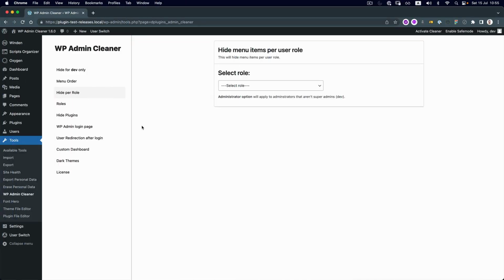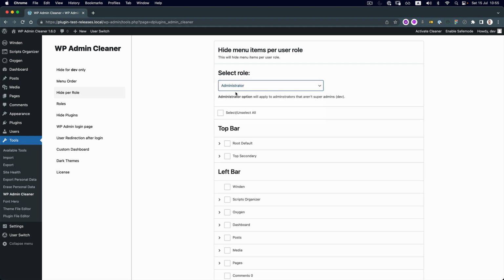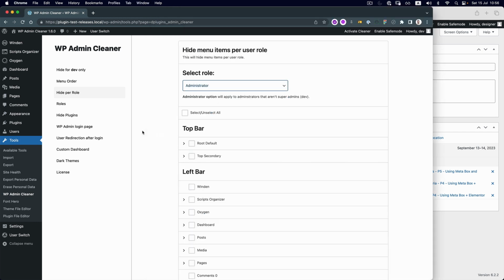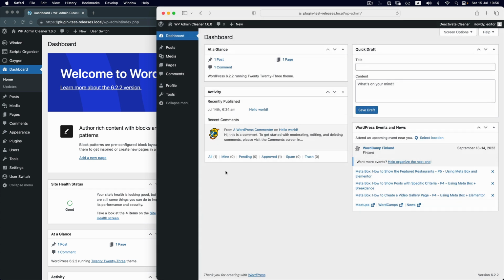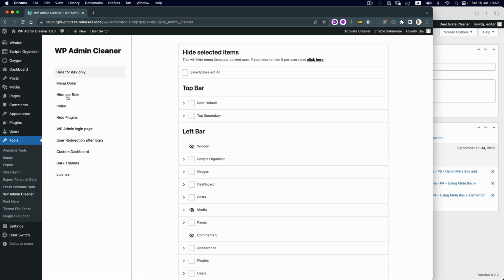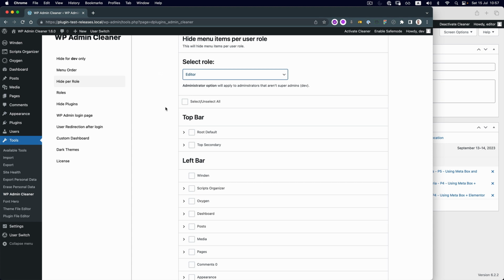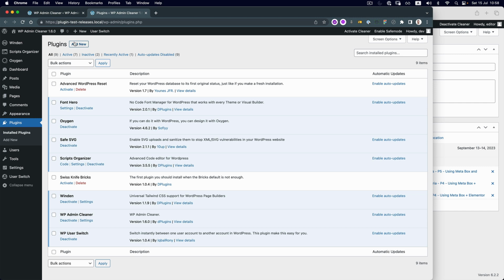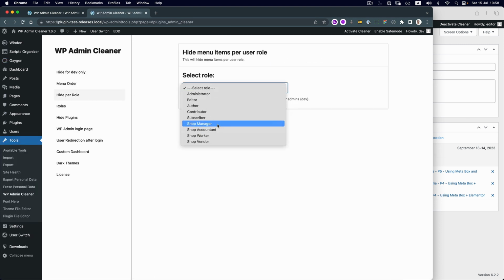Hide WordPress Admin menus per user role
Choosing to use the WP Admin Cleaner plugin can drastically enhance your experience and productivity while using WordPress. This powerful tool offers increased flexibility and control over your admin interface, allowing you to personalize your dashboard and menu elements, hide specific plugins, and even secure your login URL. Its robust customization options, from adding a dark theme to injecting custom CSS, let you create an interface that matches your branding and needs.

🔥 *Element Hiding:* Hide various admin elements per user or role.
🔥 *Custom Login URL:* Enhance security by customizing your login URL.
🔥 *Menu Reordering:* Reorder admin menu elements to match your workflow.
🔥 *Custom Dashboard:* Create a personalized dashboard page for clients.
🔥 *Plugin Hiding:* Hide specific plugins from users except the super admin.
🔥 *Dark Theme Enabler:* Apply a dark theme to the admin interface per user.
🔥 *Login Page Styling:* Customize the appearance of the login page.
🔥 *Custom CSS Injection:* Insert your own CSS to further customize the admin interface.
🔥 *Predefined Themes:* Choose from several predefined themes for login page.
🔥 *Hide Menu Elements for Different Roles:* Limit access to certain menu elements based on user roles.

Furthermore, WP Admin Cleaner is especially useful for multi-user platforms or client-based work as it allows for role-specific changes. With this plugin, you can ensure a streamlined and user-friendly admin interface for yourself and your team, improving overall efficiency. Thus, WP Admin Cleaner is not only an essential tool for organizing your WordPress admin area but also a crucial element in providing a professional, customized experience for your clients.

* Links *